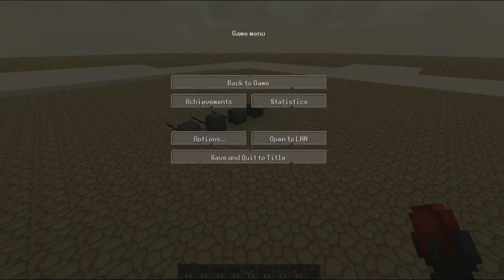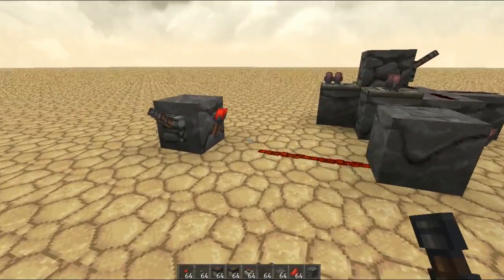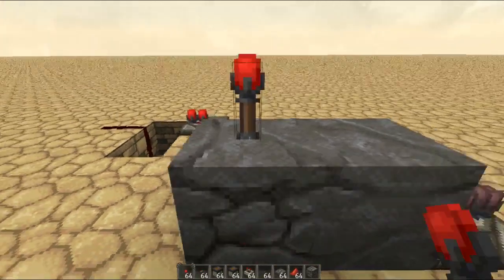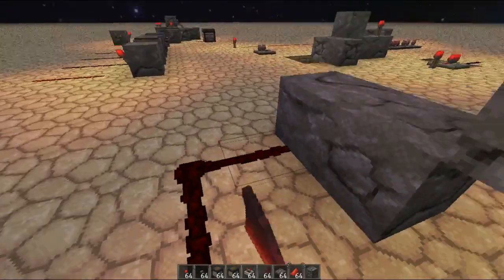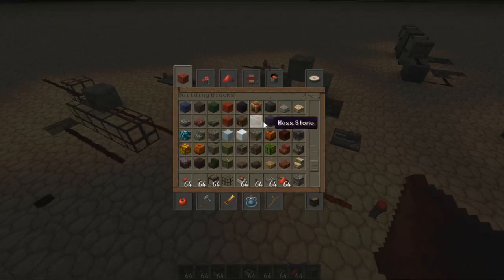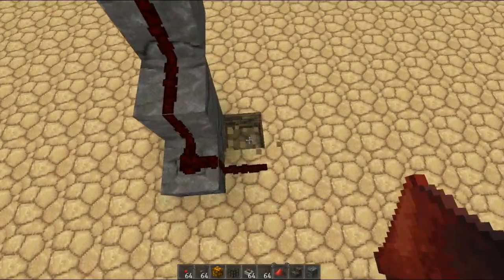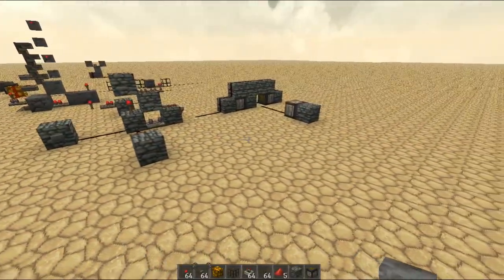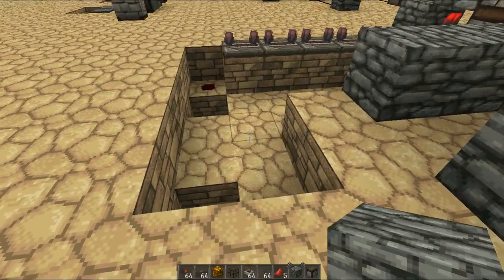Redstone Tutorial: Basics-ish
sunday redstone live stream: redstone basics, how "power" works, how redstone interacts with itself, and an explanation / tutorial of CNBminecrafts combination lock at the end.